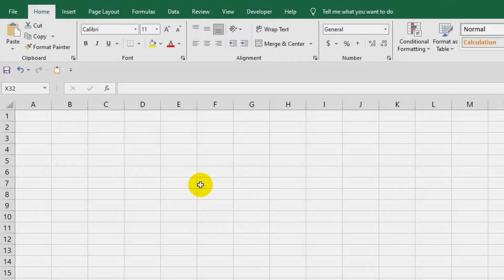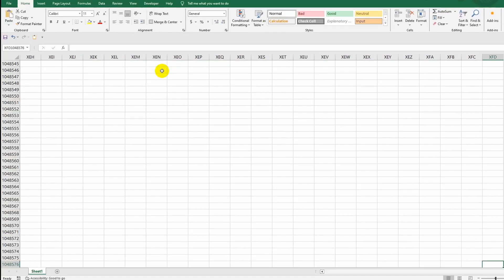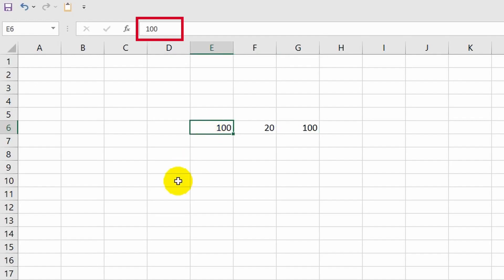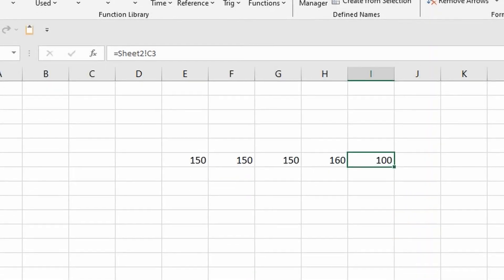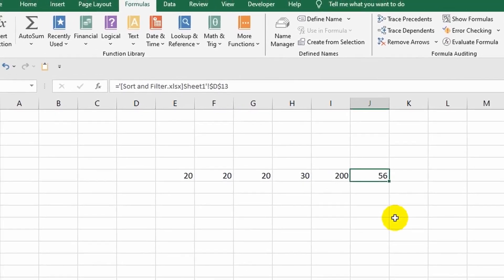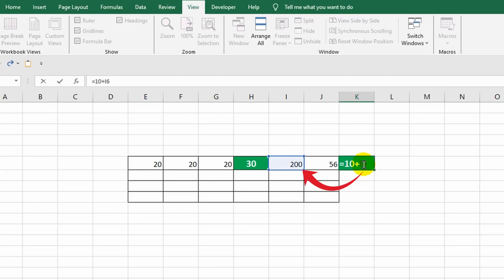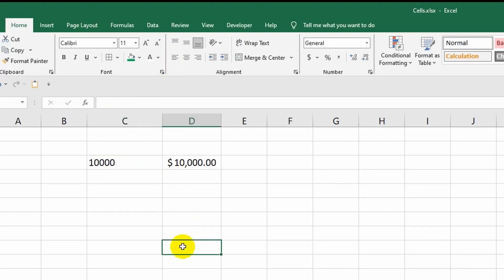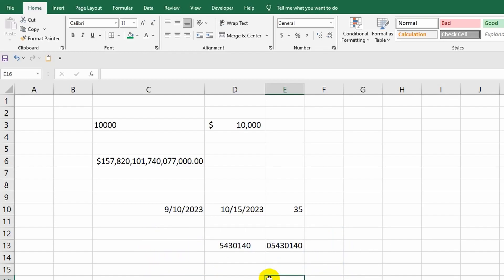How cells are arranged in Microsoft Excel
Hello everyone! In this video, you will learn about the structure of cells in Microsoft Excel. I wish you an enjoyable viewing experience and success in your learning!